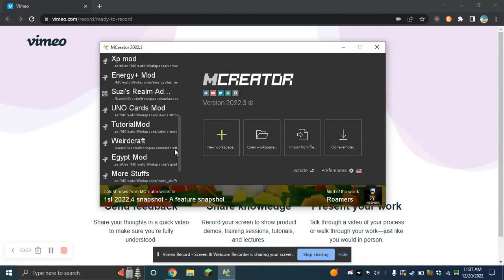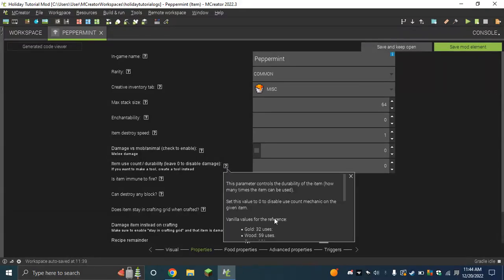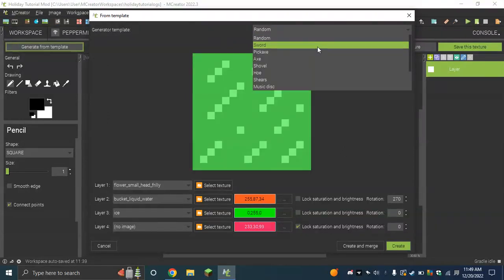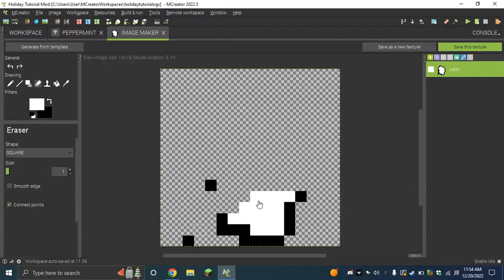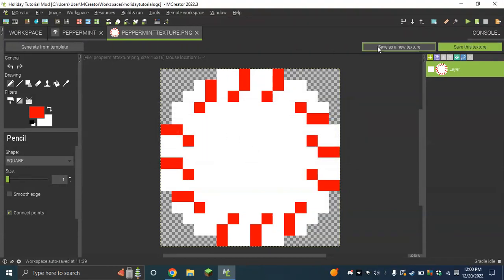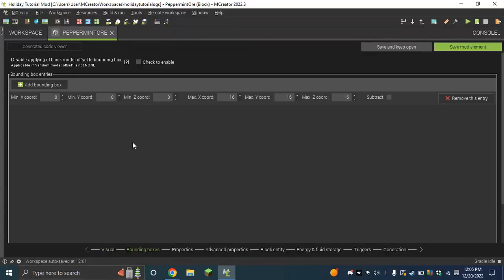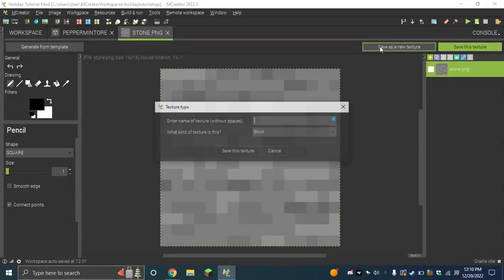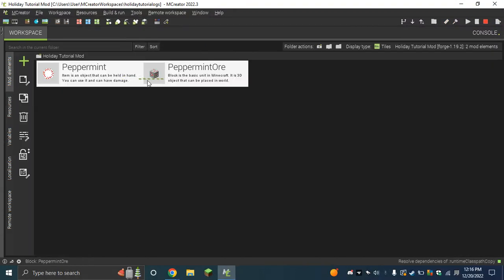New MCreator Tutorial Part 1: Items and Blocks